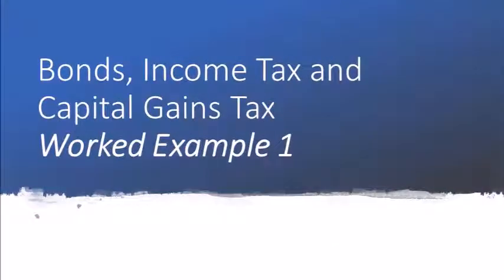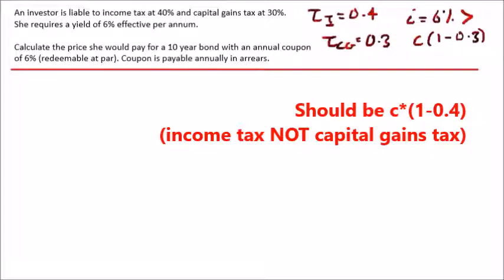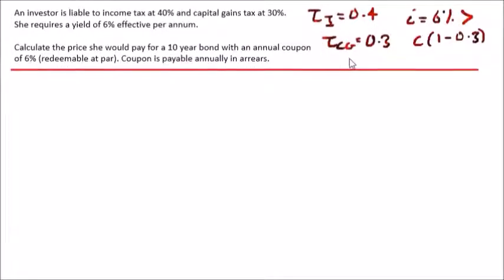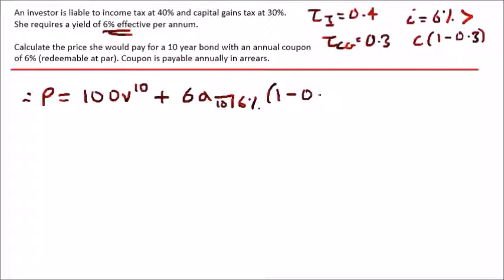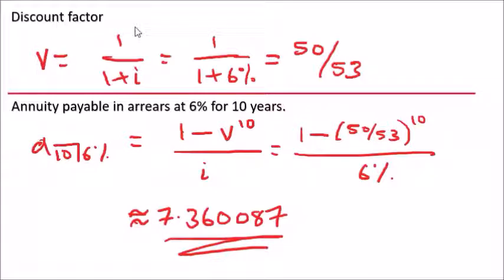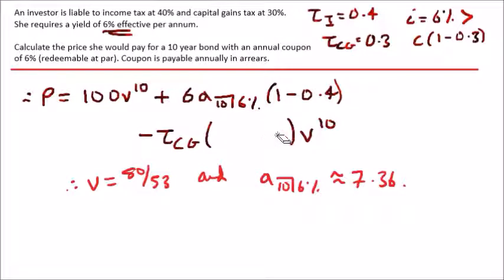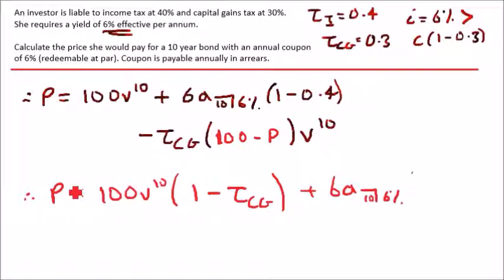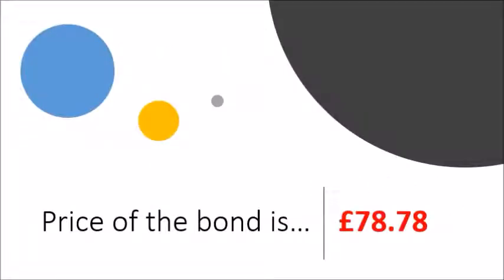Bond Pricing: Income & Capital Gains Tax (CT1 video)